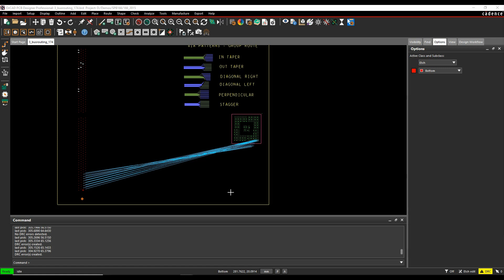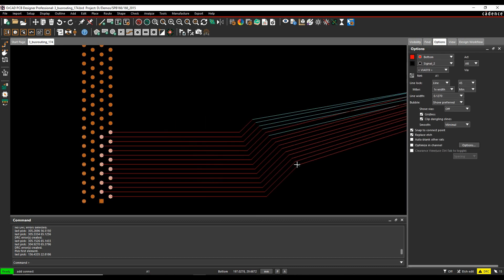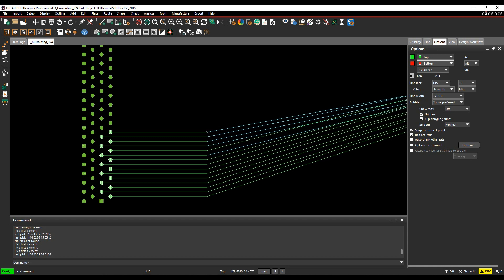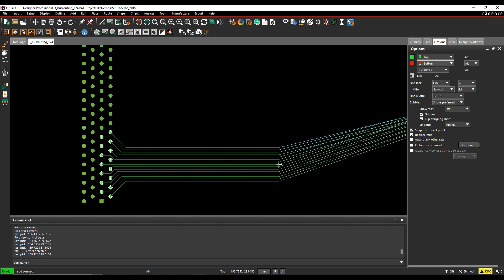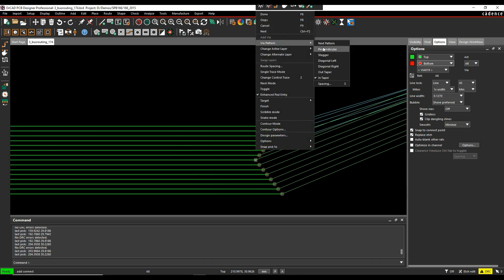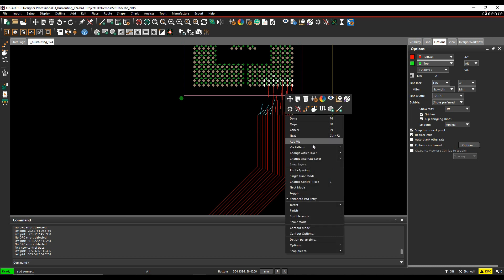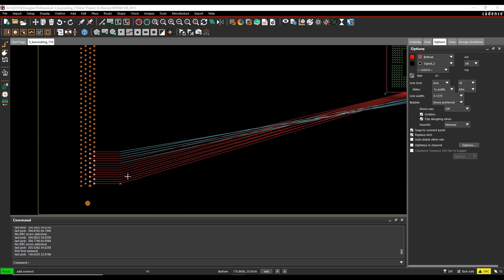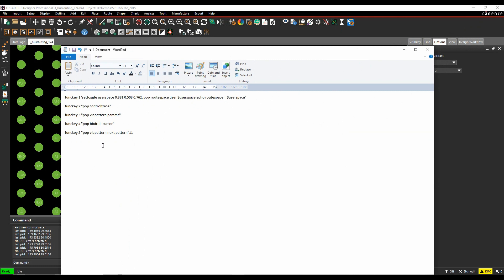Cadence PCB Group Route Bus Route Via Patterns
Here we explore the Cadence PCB Group Route Bus Route Via Patterns